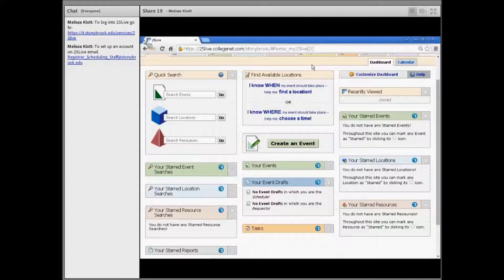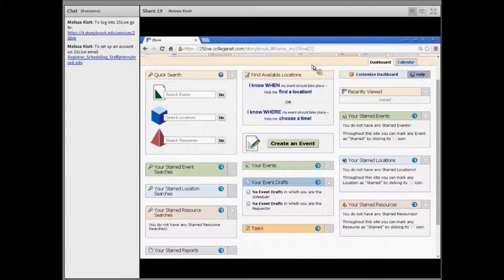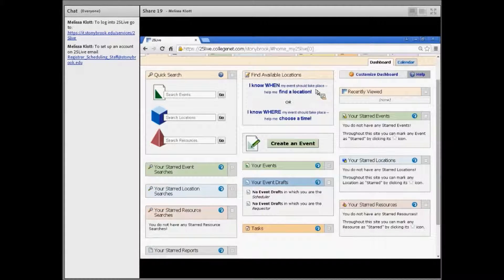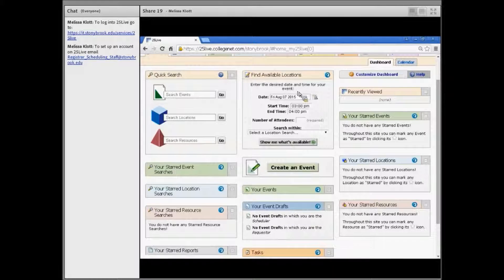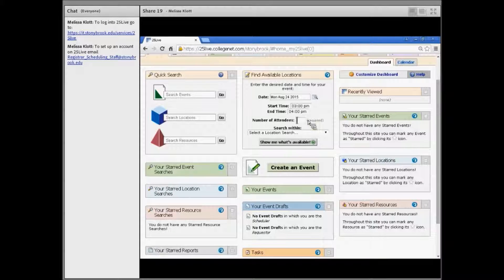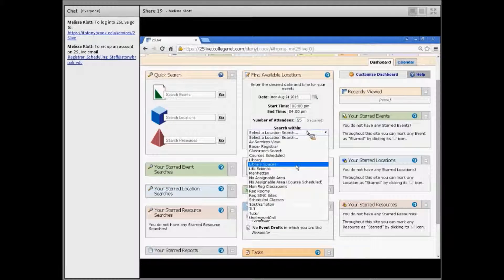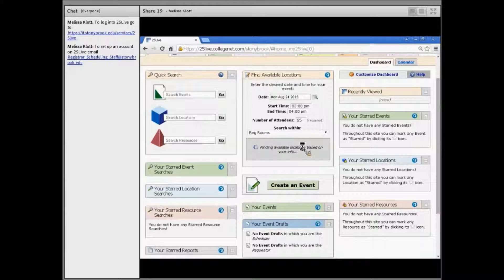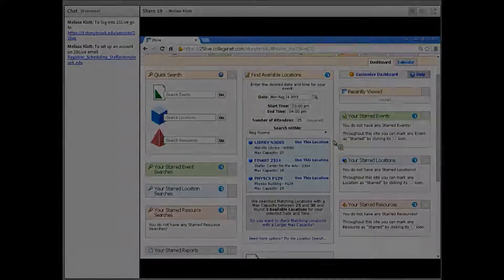25Live Location Search